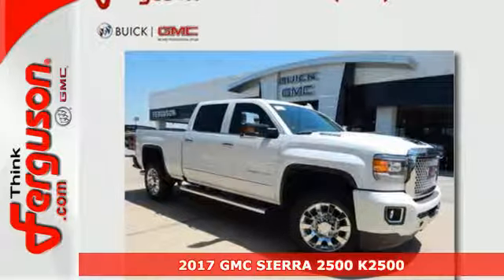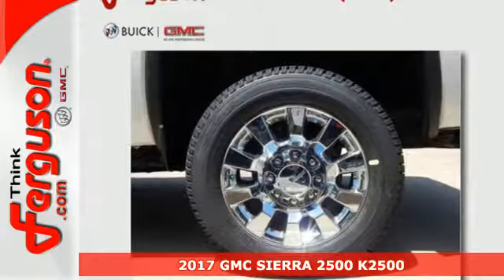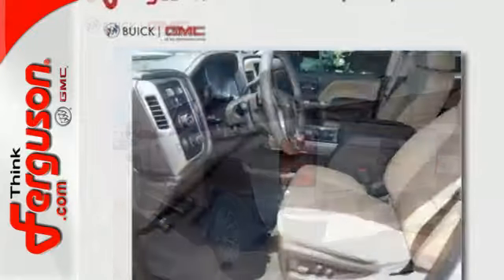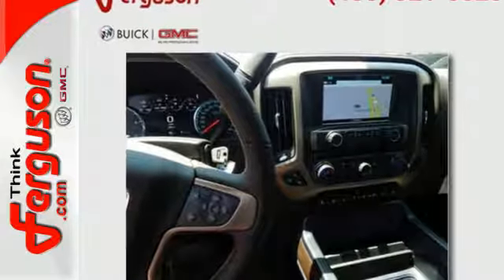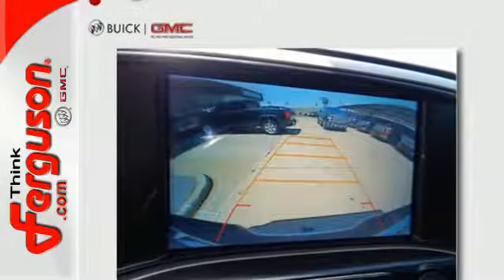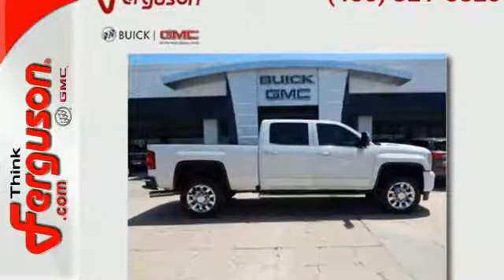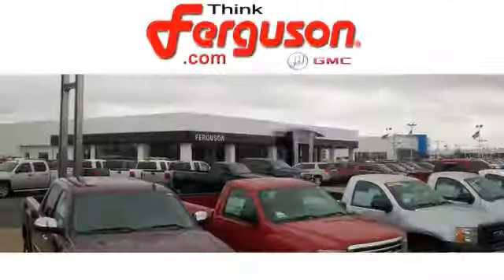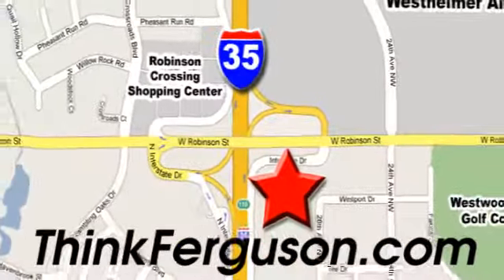New 2017 GMC SIERRA 2500 K2500 Norman OK Oklahoma-City, OK G20102 - SOLD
Year: 2017
Make: GMC
Model: SIERRA 2500 K2500
Trim: DENALI
Engine: 6.6 Liter 8 Cylinder
Transmission: Automatic
Color: GAZ SUMMIT WHITE
Stock #: G20102
VIN: 1GT12UEY4HF234395

Address:
1015 North Interstate Drive